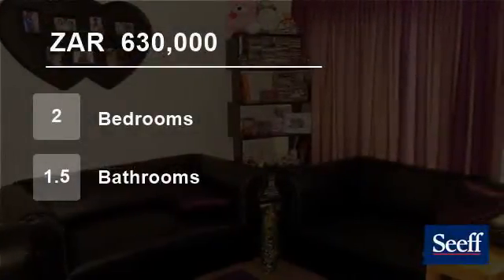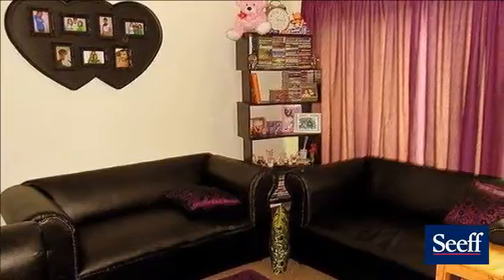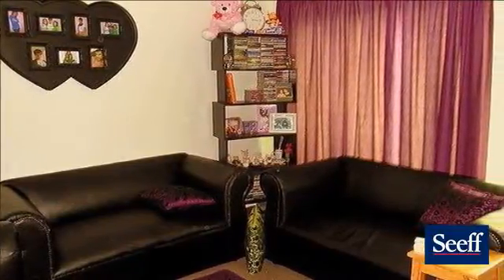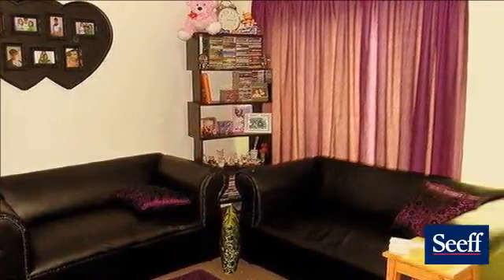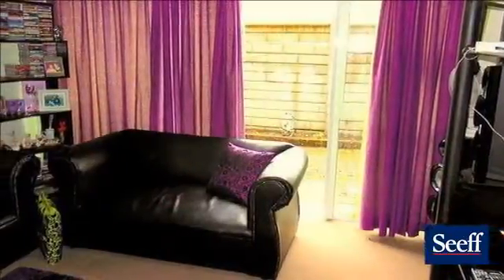2 Bedroom Flat For Sale in George, South Africa for ZAR 630,000...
This is true value for your money! Really comfortable carpeted living area with sliding door opening onto paved private courtyard, fully tiled open plan kitchen with double sink. Upstairs two cosy bedrooms with built in cupboards, full bathroom with shower over bath, downstairs a guest loo. Centrally located and close to all ...